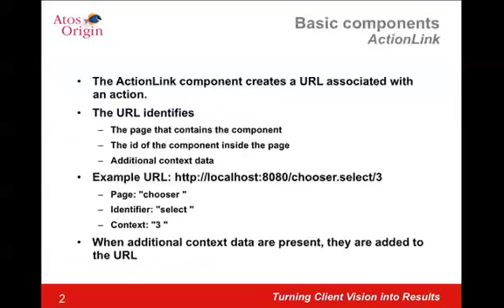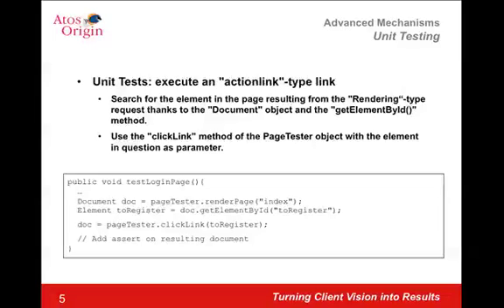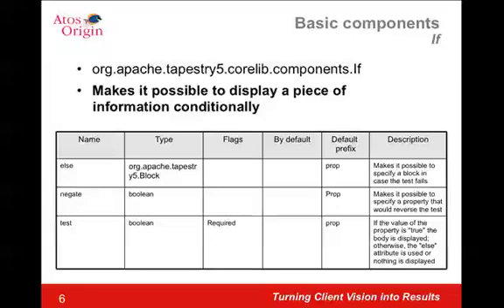14. Basic Mechanism : Basic Components